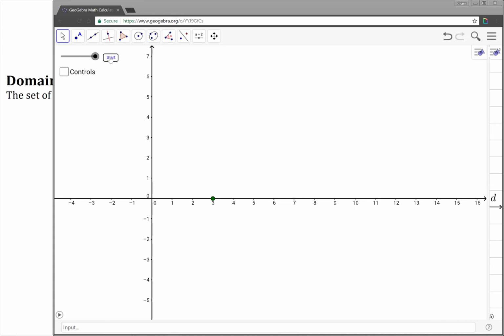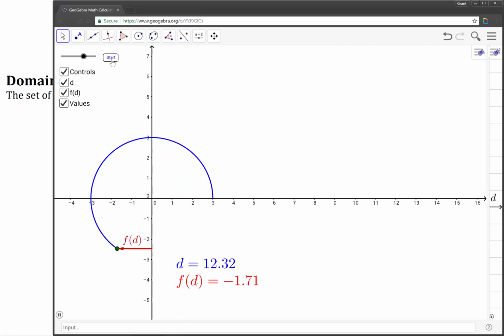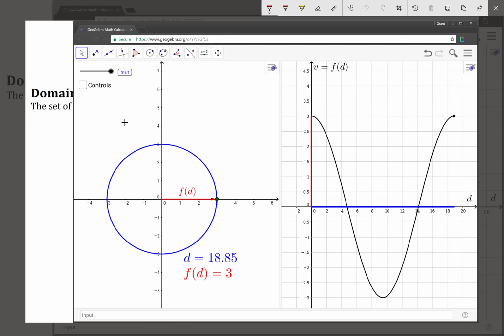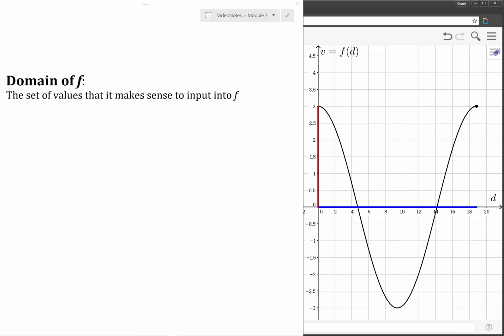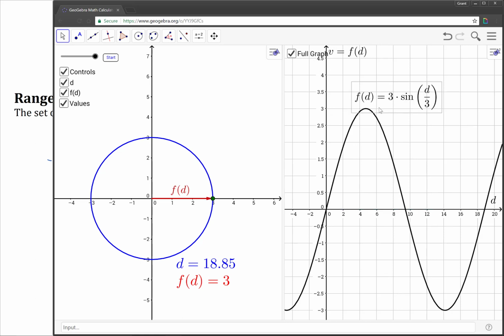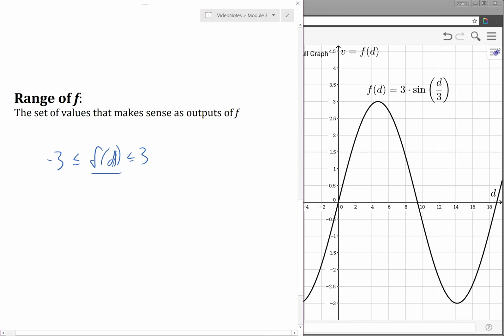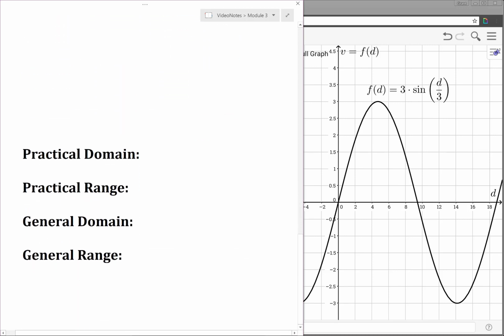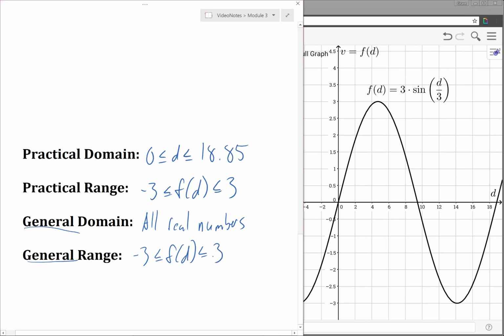Functions - Domain and range